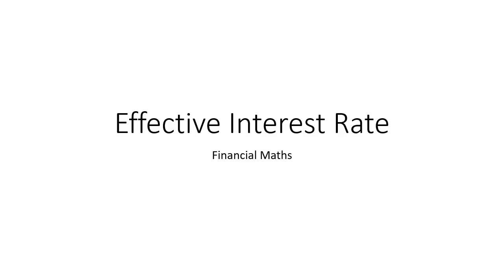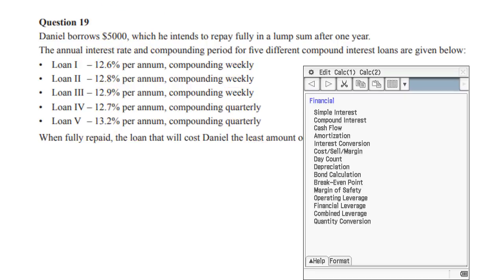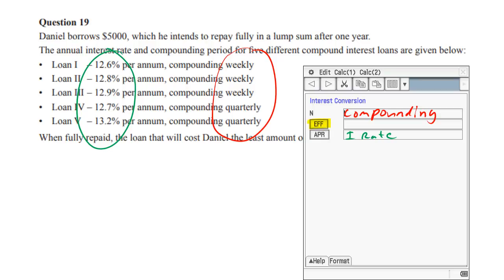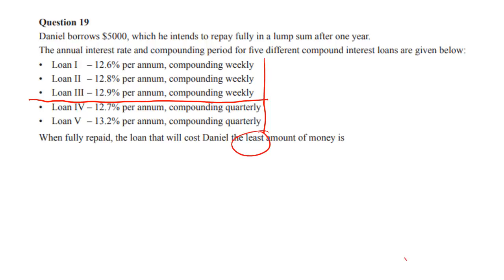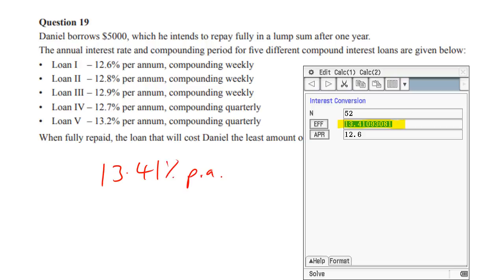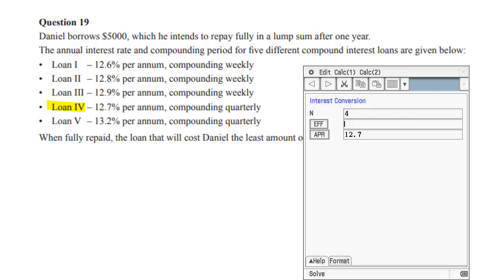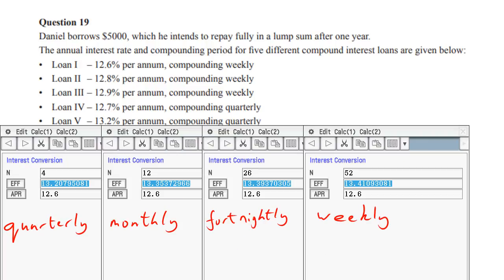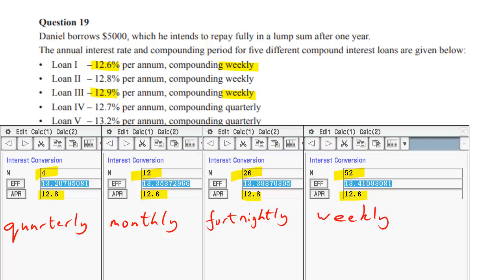Effective Interest Rate Comparison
How to compare different interest rates using the effective interest rate calculator on your calculator.